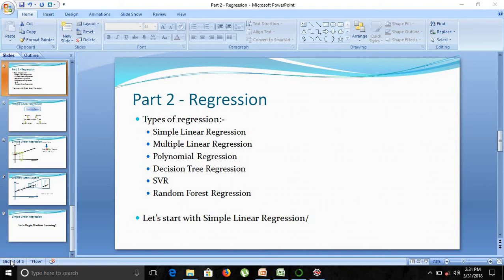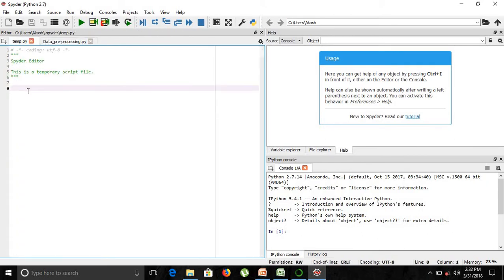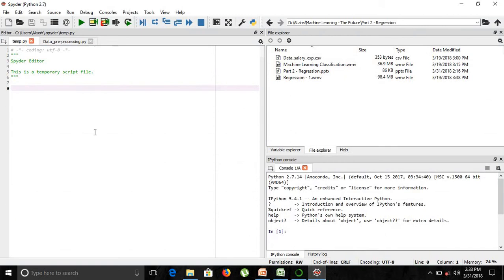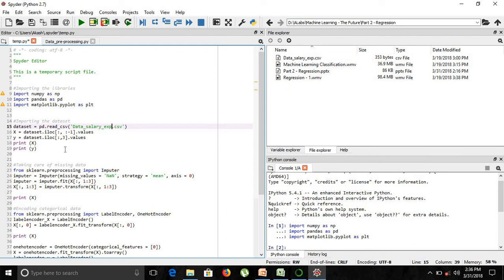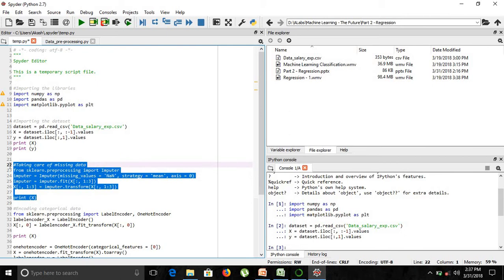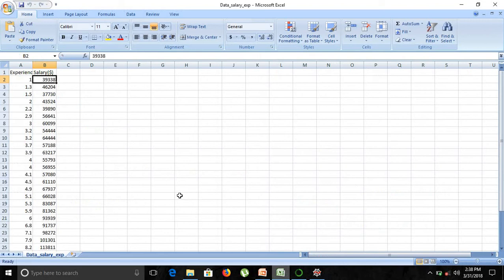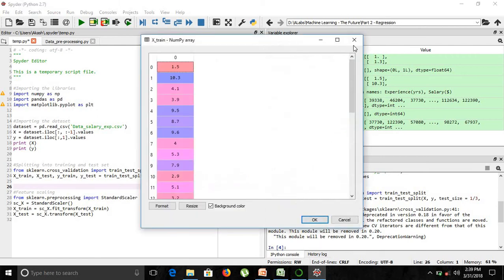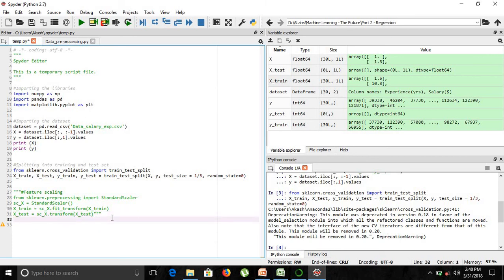Regression - 2: Pre-processing Data in Simple Linear Regression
This marks the actual practical explanation for Simple Linear Regression. Initial steps involves, applying Data pre-processing template to our Data set.